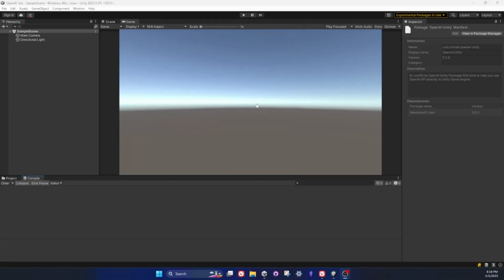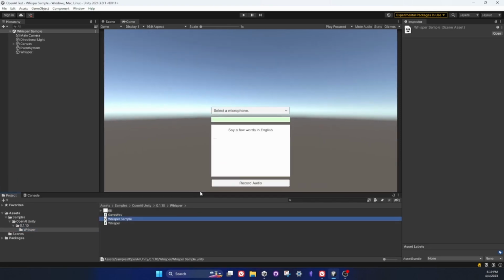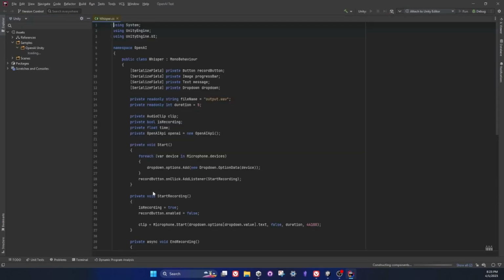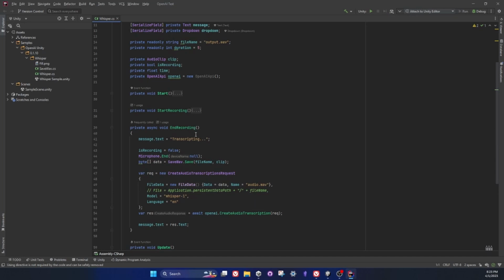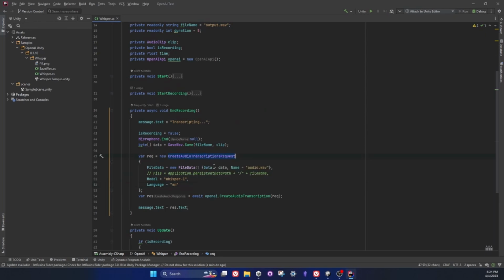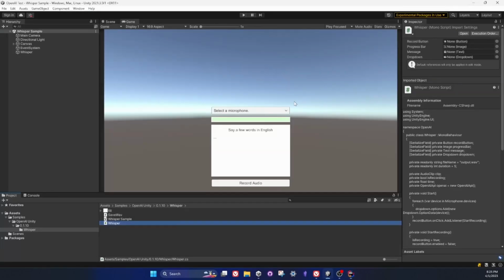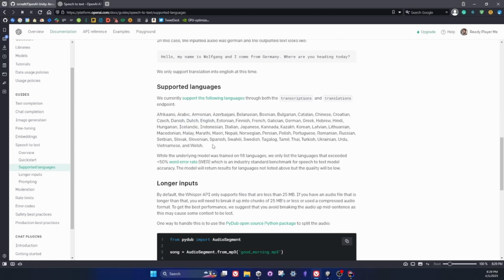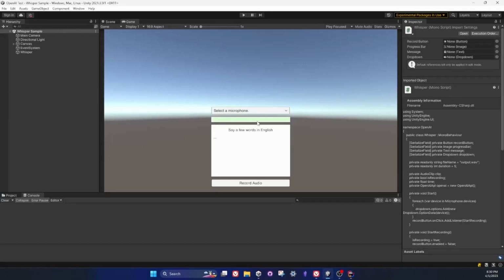Speech to Text with OpenAI Whisper in Unity!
Checkout my new project Neocortex for simplest way to integrate Smart NPCs in your games

One of the latest abilities of OpenAI API is Speech to Text functionality provided using the Whisper model. Using this model we can send audio data to OpenAI API in Unity and receive a text back.

The endpoint also supports auto-translation of many languages so you can upload a foreign language audio and it will turn it into English.

⏲️ Timestamps:
00:00​ Introduction
00:35 Import Whisper Sample
00:55 Testing Transcription Endpoint with English
02:55 Editing the Code for Translation Endpoint
03:47​ Testing Translation Endpoint with Turkish
04:20​ Testing Translation Endpoint with Estonian
05:27 Bye